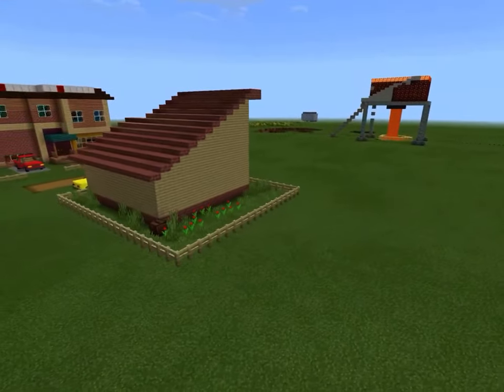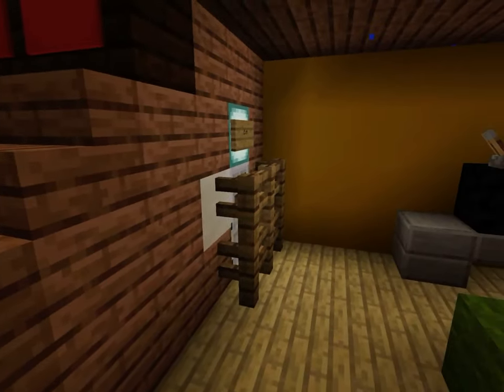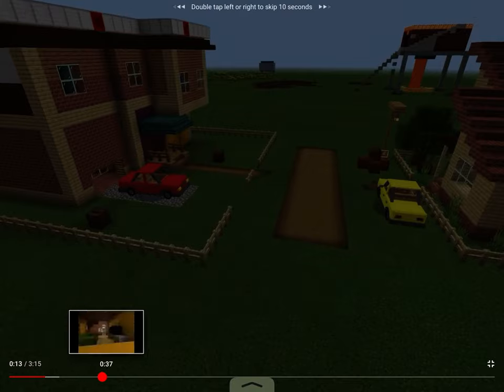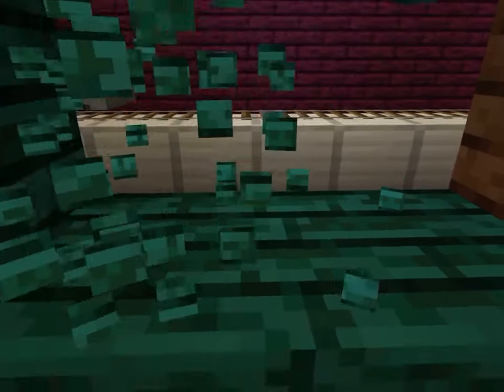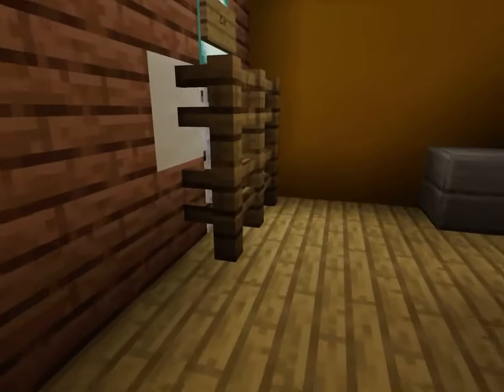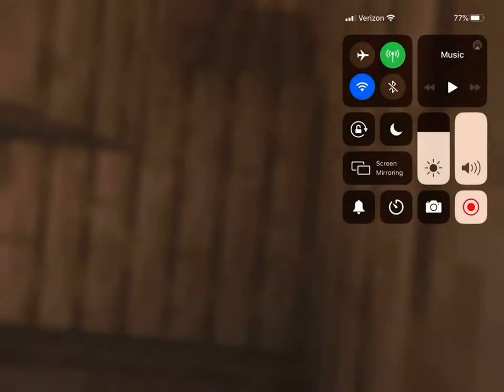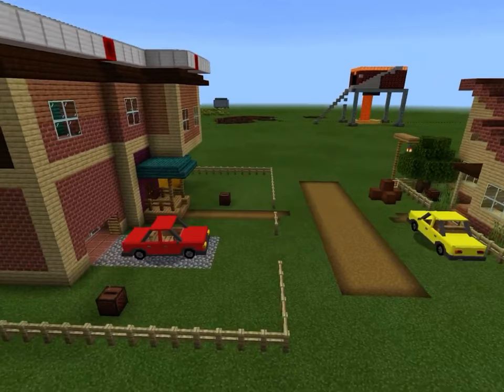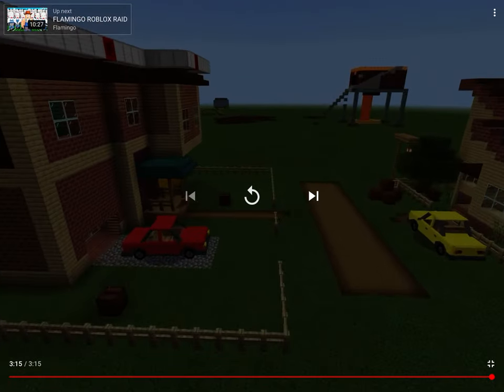Hello Neighbor Custom Map Alpha 1 House reaction!